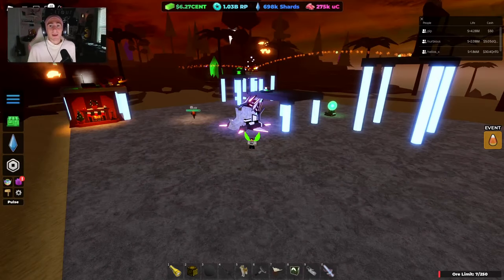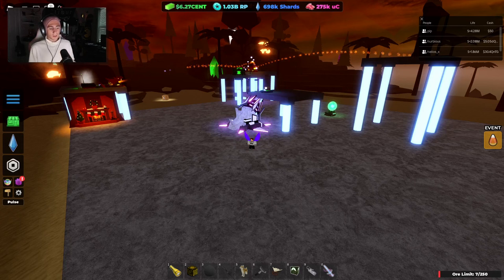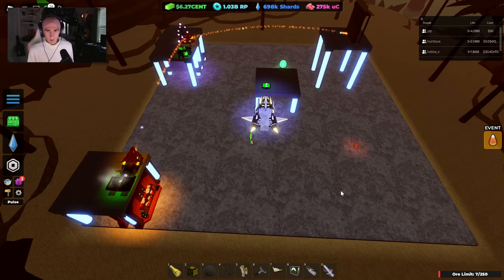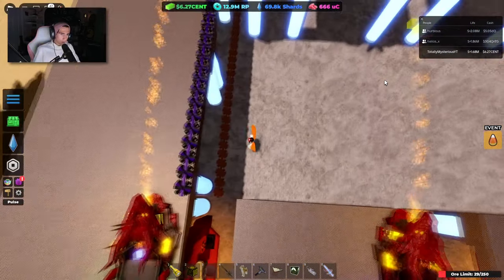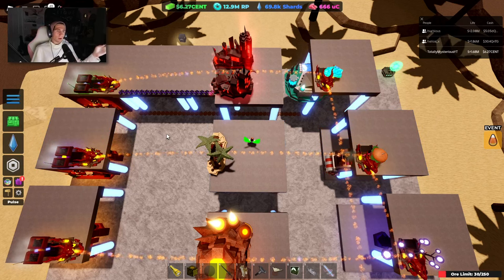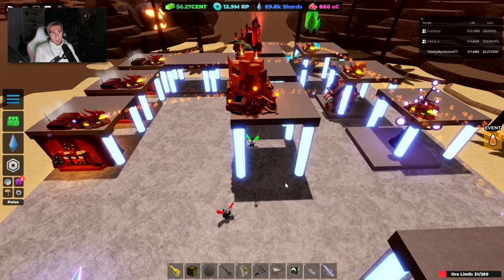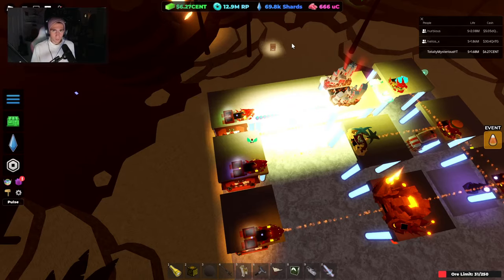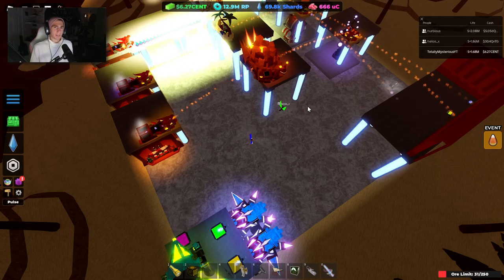Understanding LINE LENGTHS | Miner's Haven Endgame Guide (Part 1)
Shoutout to both Alex and Hurbious for their incredible help and knowledge, they've been extremely great to work with!

DOCUMENT (Disclaimer, while we had planned to put out a document of our own, both Jaishrl and agentanti have spent a long time making their much more polished and in-depth guide, and have agreed to let me post it here going forward. I find this will be a much better resources for learning, so enjoy this and shoutout to Jaishrl and agentanti for this)

Chapters:
Intro 00:00
What is a line length? 00:40
Why base rotation is important 01:12
Showing line lengths 02:25
Understanding mid-plats 04:25
Why regular railguns are different 05:45
Outro 06:55